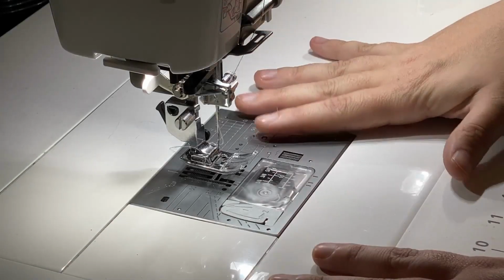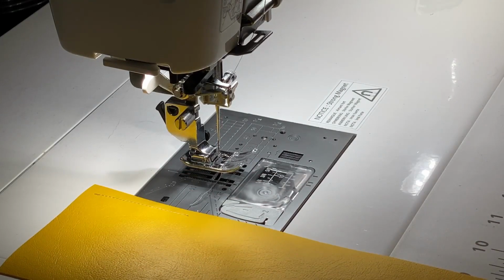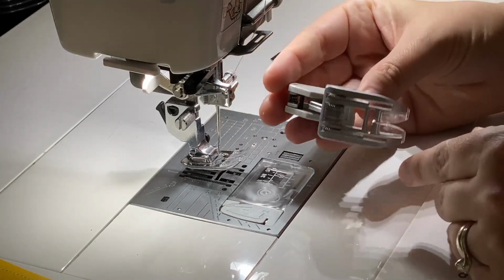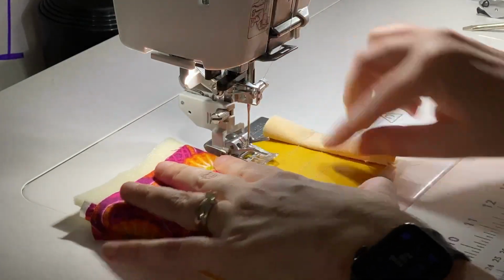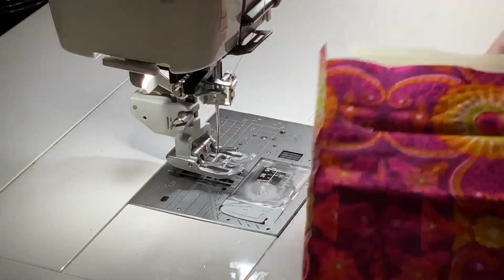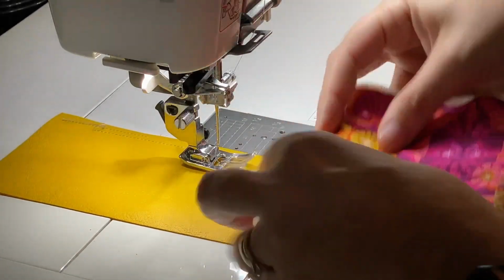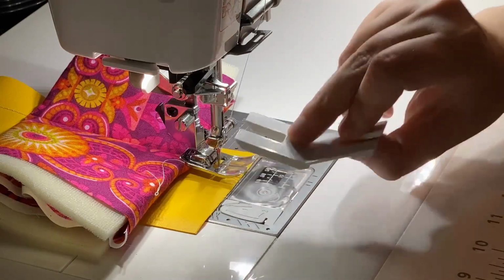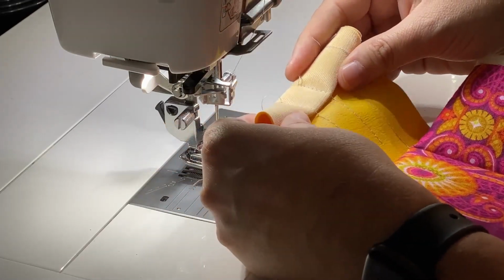How to Use the Jean (Humper) Jumper and Walking Foot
Ever wonder what is a "humper jumper" or what is even the purpose of a "walking foot" ? This video is for you! I'll demonstrate both pieces of equipment on a domestic machine to show you how to use them and explain their purpose!

Live Streaming on Twitch Monday, Tuesday, Thursday, and Friday (9pm ET - 11pm ET)